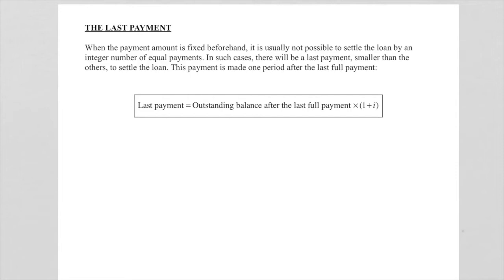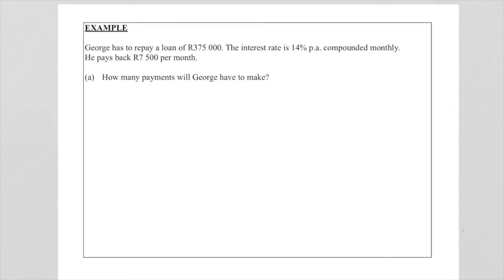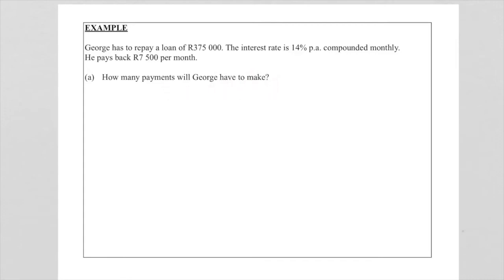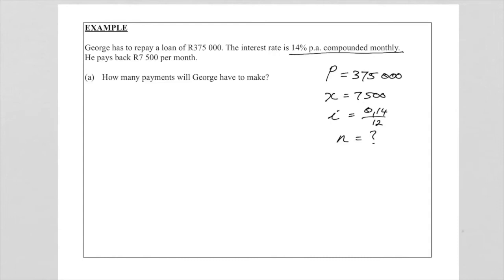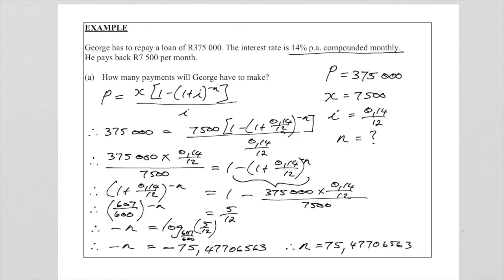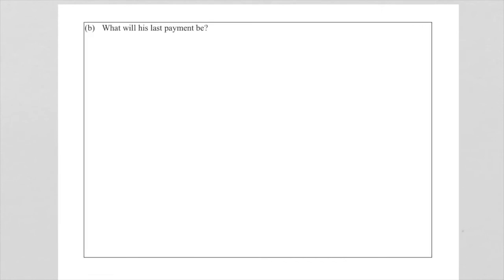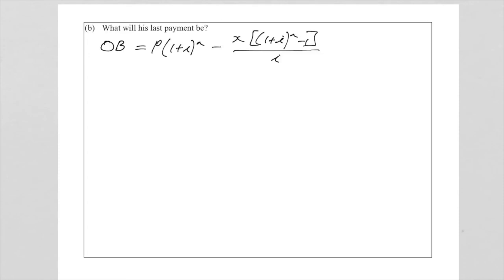Financial Mathematics - Grade 12 - Lesson 5 - Last payment